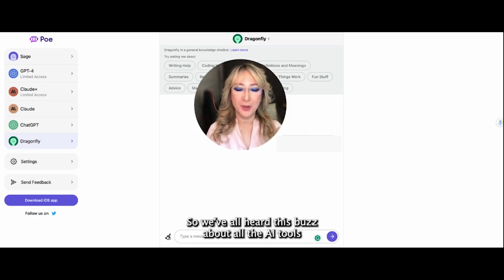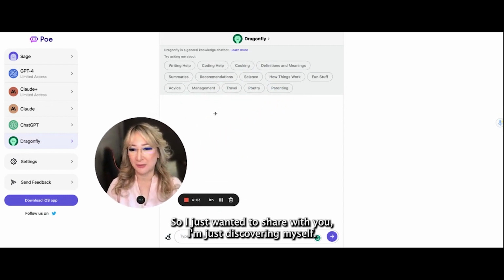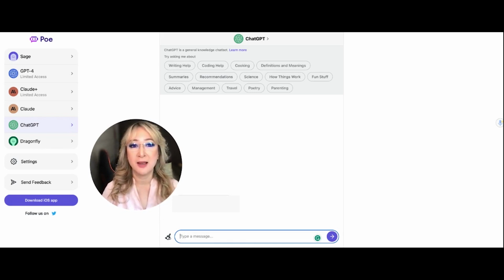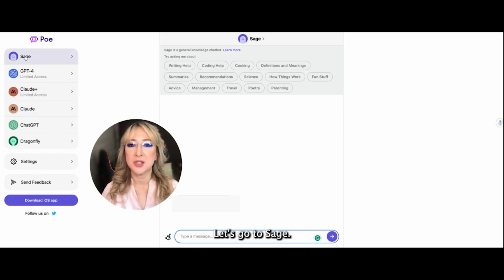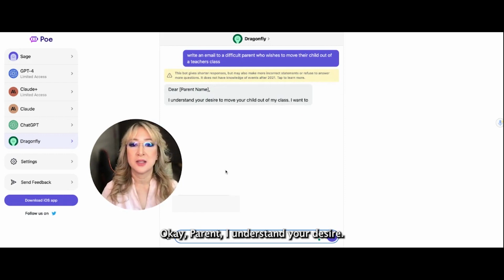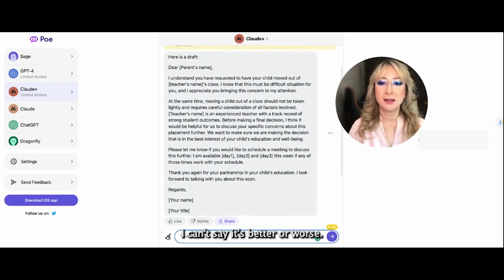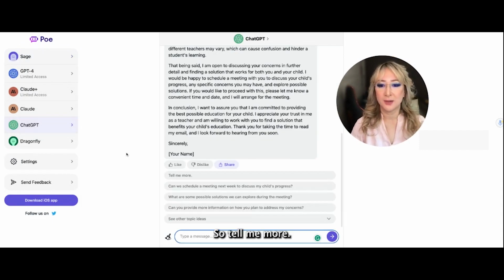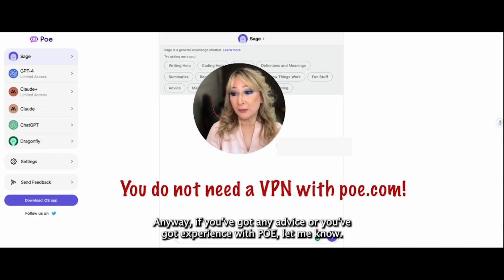194. More AI Chatbots!